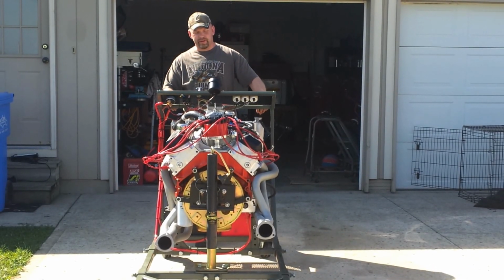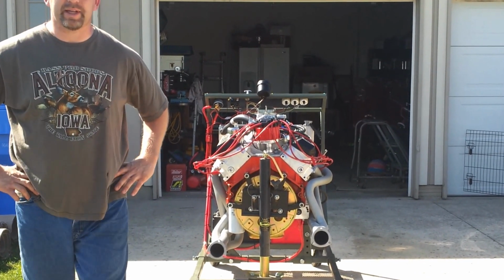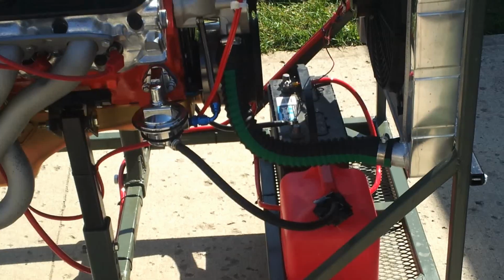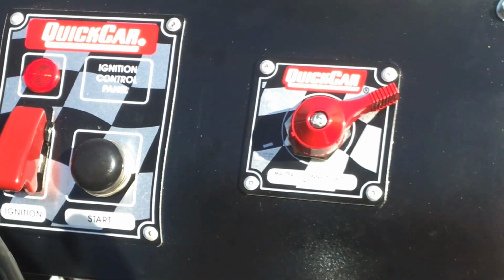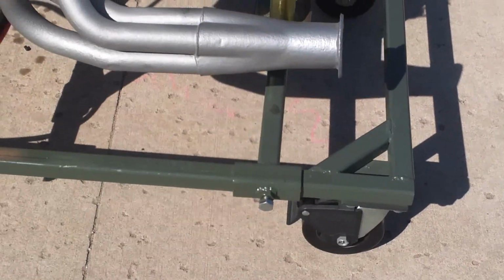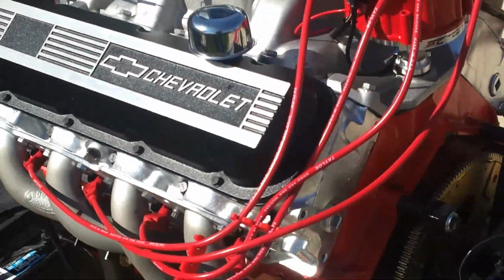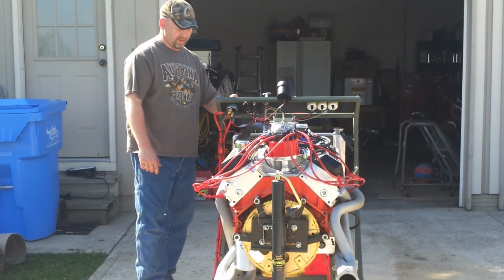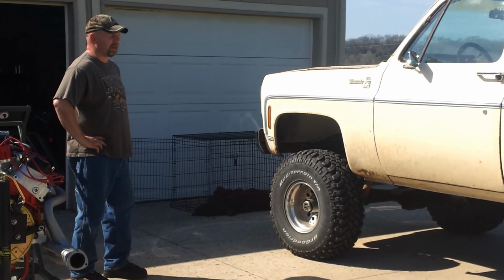Engine test stand plans completed!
Finished up the test stand and put my rebuilt big block Chevy on it! The stand worked great!